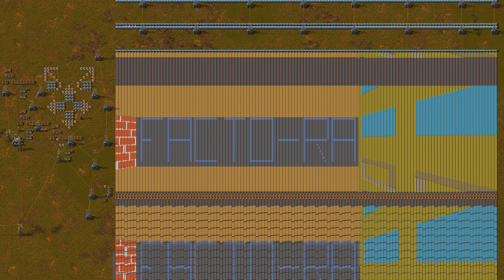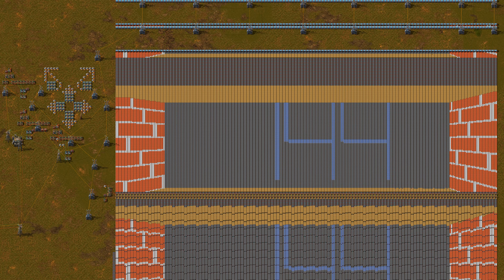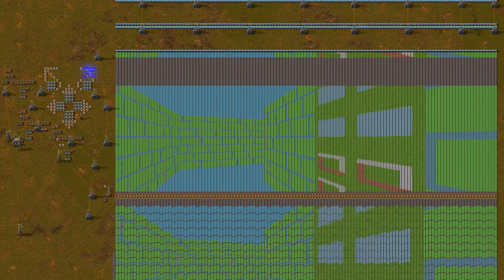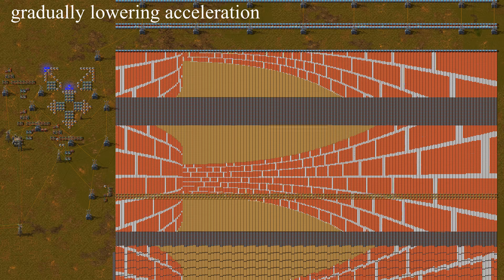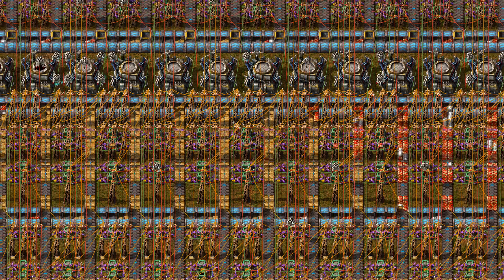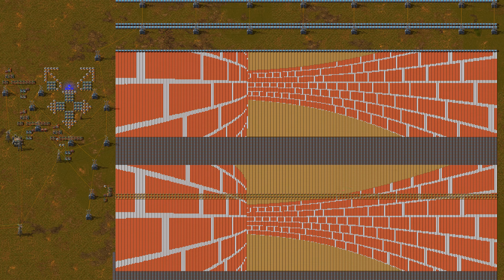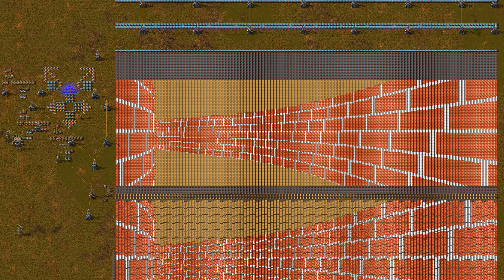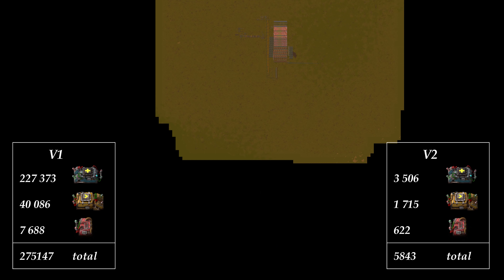Raycasting engine in Factorio 1.0 (unmodded) - Facto-RayO v2.0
Version 2.0 of my ray casting engine build entirely inside factorio. No mods are needed to run it.

0:00 demonstration
1:05 real-time
1:19 inserter array
1:45 real-time (continued)
2:08 demonstration (continued)
2:28 size comparison
2:40 tour of the map
4:00 end-screen